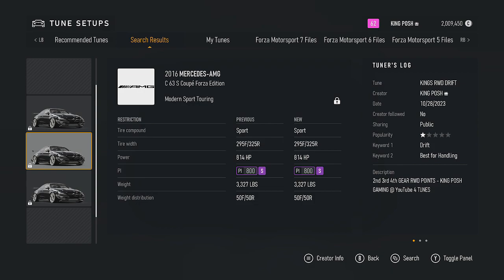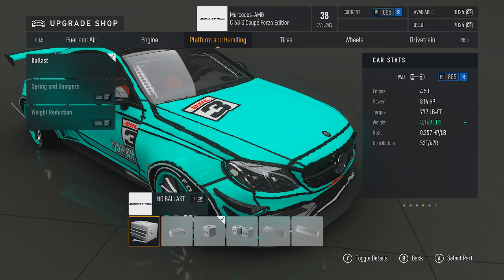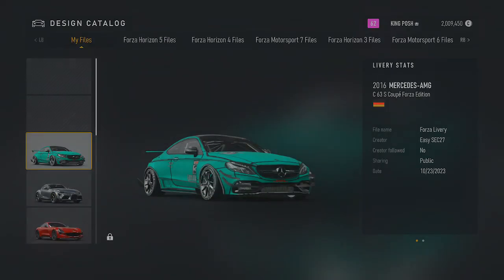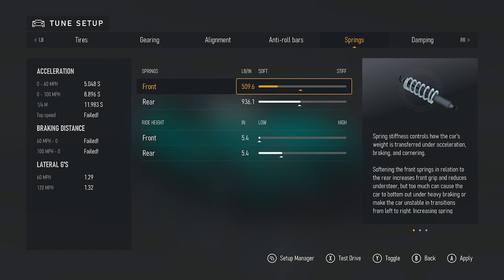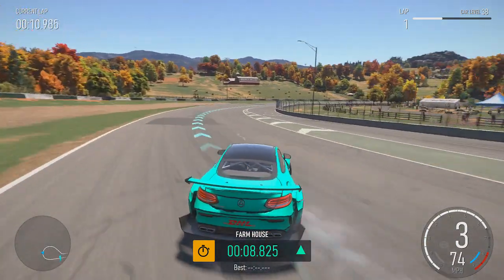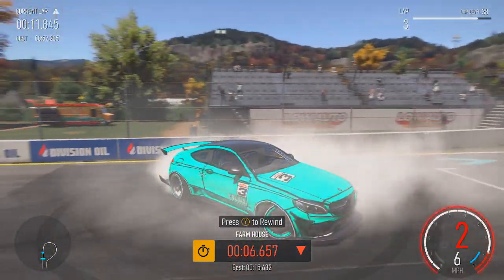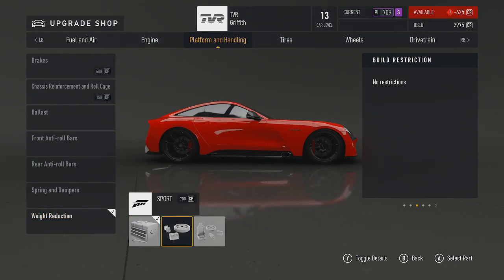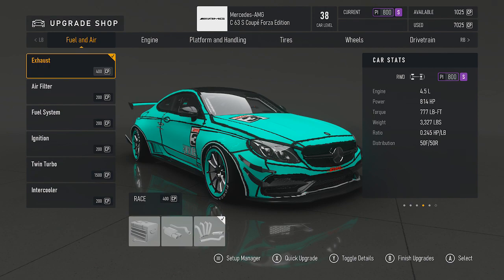FM - RWD DRIFT TUNE 2016 MERCEDES-AMG C 63 COUPE FORZA EDITION